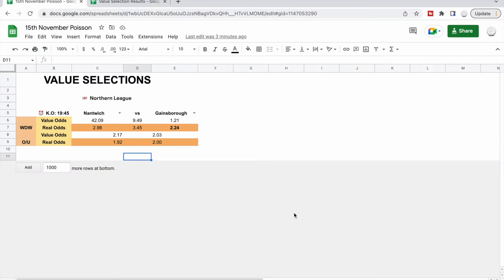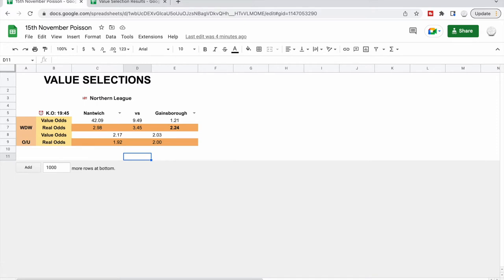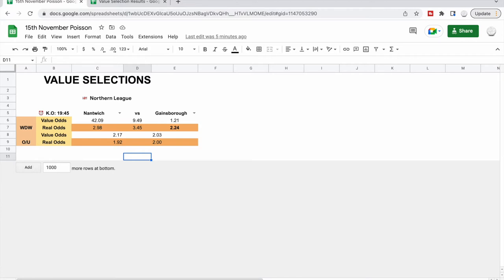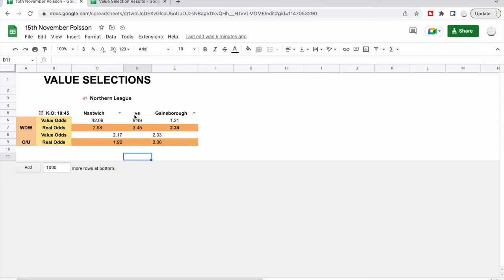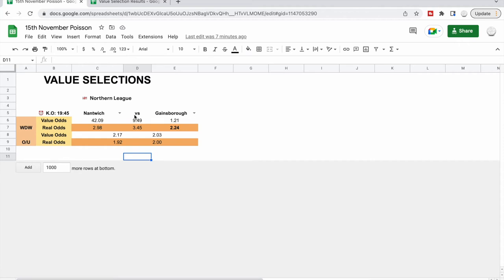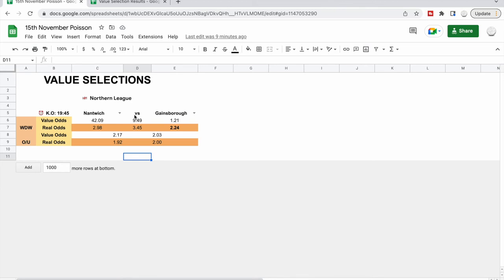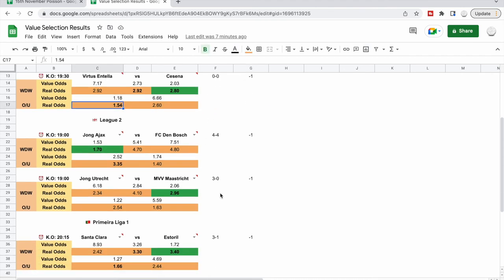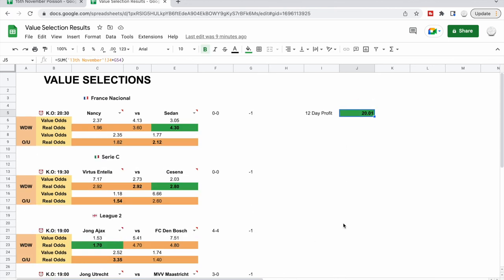FREE Daily Football Betting Tips | English Non-League Football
Today we head non league for our Daily Football Betting Prediction, more precisely, to the English Northern League for a match between Nantwich & Gainsborough.

As you will see from the thumbnail, I was very excited to find during my research that The Don, Clayton Donaldson now plays his football for Gainsborough Trinity, which makes betting on them all the sweeter!

To sign up for the MBM Membership and to access all value selections, Under/Over 2.5 goals predictions, correct scores AND the famous draw selections head over to the website!